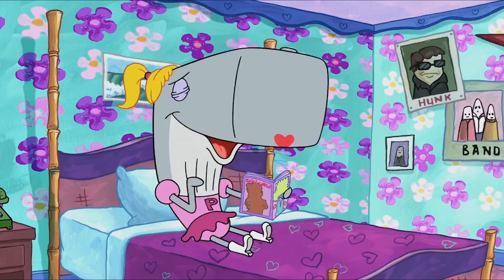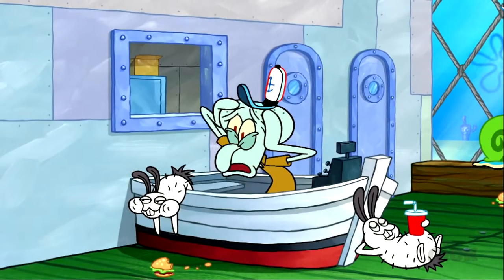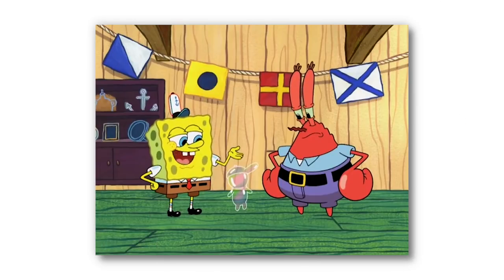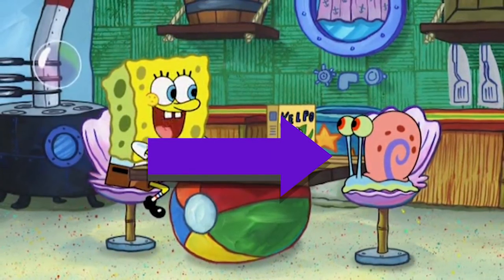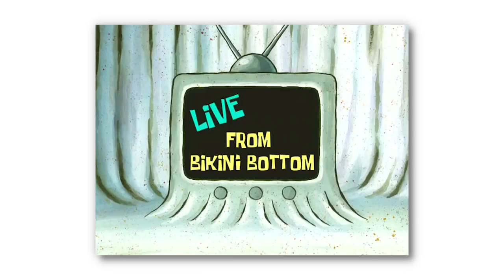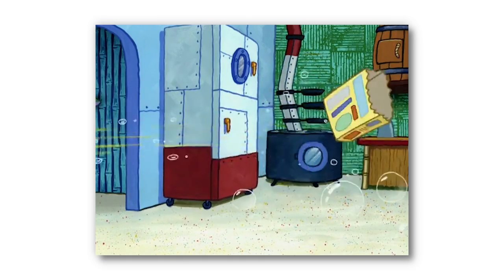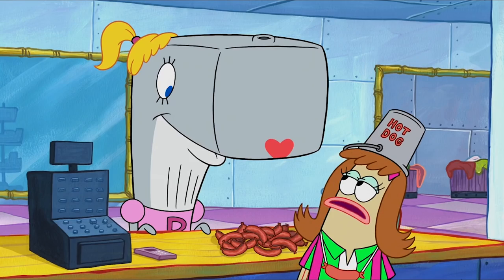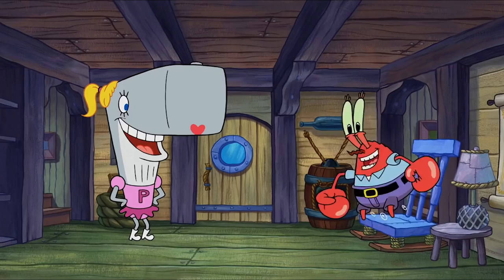Goofs You Missed in SpongeBob Episodes